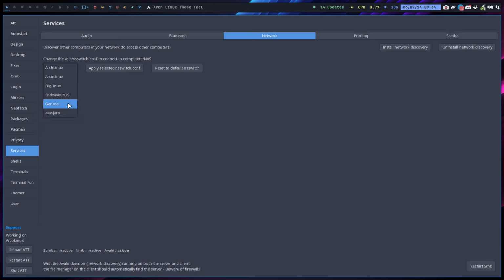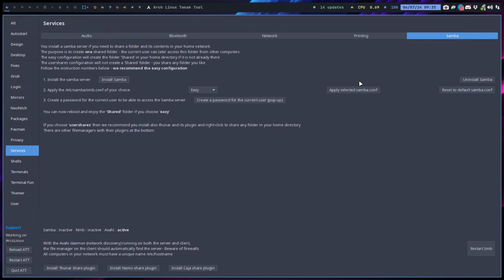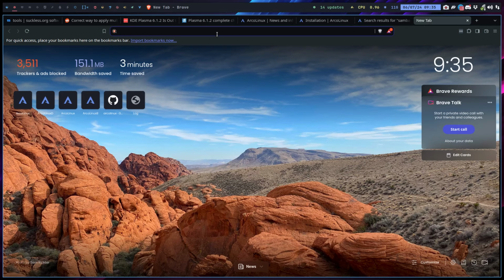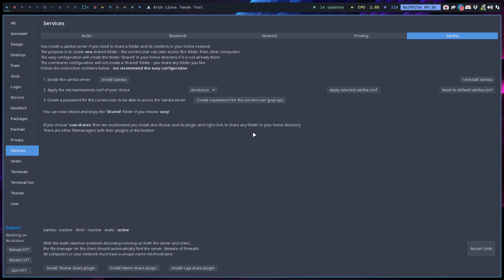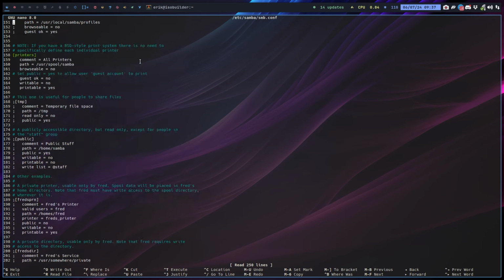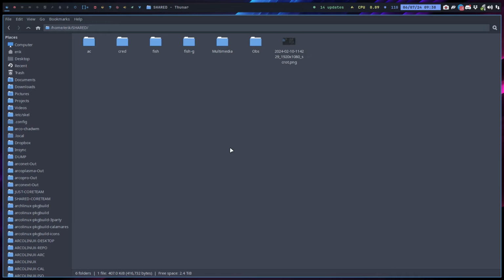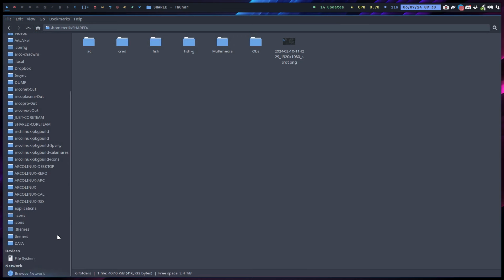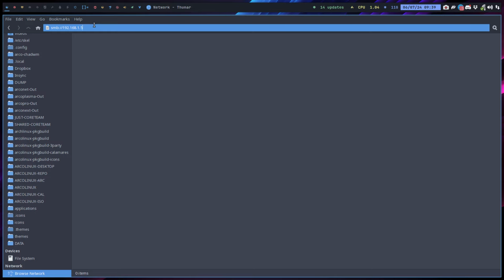Arco : 4194 Setting up Samba after a clean install - easy solution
setting up a share folder for your home network
do not forget to create the folder in your home directory